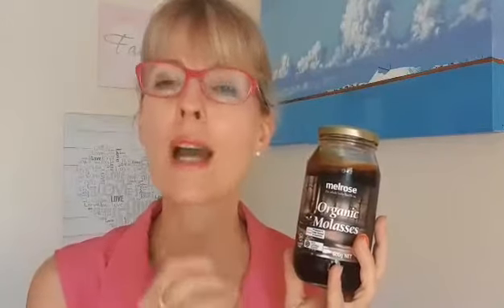Productreview #11 Black Strap Molasses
Black Strap Molasses is a dark brown, thick syrup with a slightly bitter metallic taste.

It is a by-product of processing sugar cane, being the liquid left after the third boiling of the sugar syrup.

In the 1930s if you suffered from an iron deficiency, your grandma probably would have given you a daily teaspoon of molasses to fight off anemia, as it is rich in iron.

Getting enough iron can be a big concern for those embarking on a plant-based journey, however being low in iron is just as prevalent among meat-eaters as it is as those who don’t touch the stuff.

The truth is, begin deficient in iron can be as dangerous as having too much iron, as is the case for those who have genetically inherited haemochromatosis, where the body absorbs too much iron.

Anyway, plant-based sources of iron are:
 • Whole grains
 • Beans & lentils
 • Leafy greens
 • Dried fruit
 • Nuts & seeds
 • Blackstrap molasses

Yes, you do need a vitamin C source with your plant-based iron foods, however, this is easy as all fruit & vegetables contain vitamin C.

BSM also boasts calcium, magnesium, selenium, and is rich in B vitamins, particularly B6 which helps prevent depression and fatigue.

BSM has more antioxidants than honey and although it's liquid sugar it doesn't rank that high on the glycaemic index.

I choose organic BSM to reduce my intake of chemicals and also make sure it doesn't contain sulfur because sulfur dioxide is a preservative that is sometimes added to molasses, a preservative I also don't want in my body.

Eat a teaspoon off the spoon or add to your oats, smoothies, sweet dishes etc.

Nic x

Plant-based Dietitian
Dietitian | Plant-based eating...ONE meal at a time

This content is strictly the opinion of Nicole Bathurst, and is for informational and educational purposes only. It is not intended to provide medical advice or to take the place of medical advice or treatment from a personal physician. All viewers of this content are advised to consult their doctors or qualified health professionals regarding specific health questions. Neither Nicole Bathurst nor the publisher of this content takes responsibility for possible health consequences of any person or persons reading or following the information in this educational content. All viewers of this content, especially those taking prescription or over-the-counter medications, should consult their physicians before beginning any nutrition, supplement or lifestyle program.